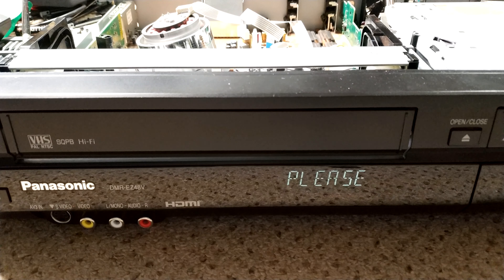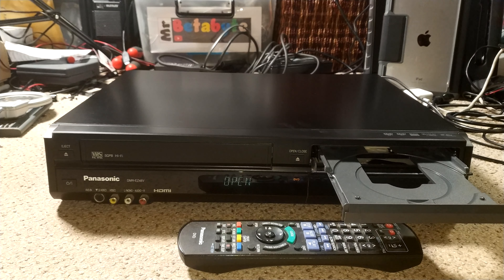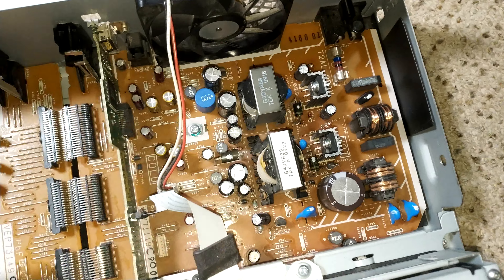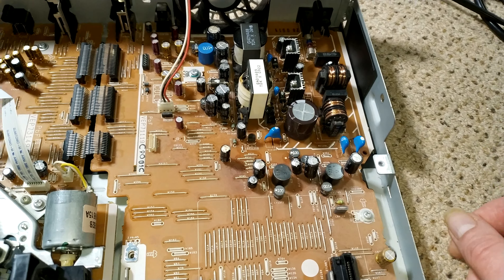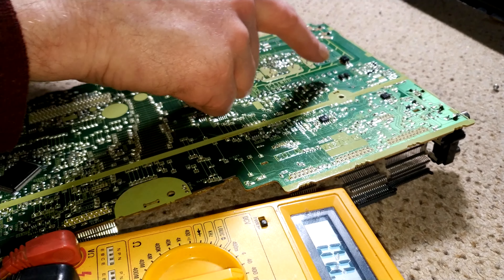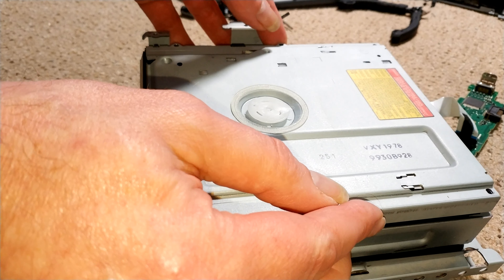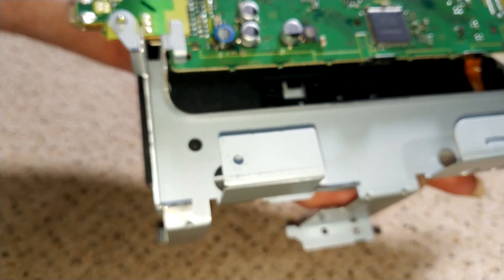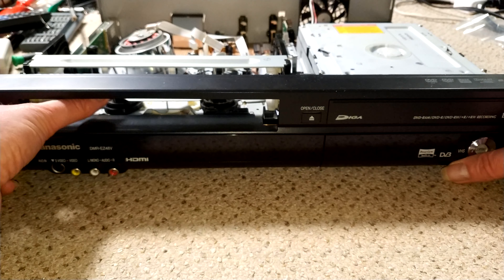Panasonic DMR EZ48 VHS - Part 1 - Power supply and DVD drive issues (Dead, U80 and U81 error fix)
Here's a fine Panasonic DMR-EZ48. This one is from 2011 but I believe they were released around 2008. This one was bought as faulty from eBay with DVD drive issues.

I've not really covered the newer video decks and this is something I will be doing a little in future videos also comparing mechanisms, user experience and quality of design with older machines - both Beta and VHS and some Video8 and V2000 too!

There is someone selling power supply repair kits on eBay and I contacted the seller. Steve is great and very genuine and I would recommend the kit to get your machine going and reliable again. The kit is not as comprehensive as the cap change I did but it will get your machine up and running and reliable for now - it really depends how you're going to use the machine too.

The two small caps on the 'hot' side are well worth changing as well as if they go bad, just like the Sony SMPSU's, it'll potentially blow the switching transistors. I changed far more than I needed to mainly because this machine will be used a lot and left on too and I need it to be as reliable as possible - no doubt I'll do a video in a few years time on how it's getting on if I keep it that long!

This will also fix a dead or partially dead machine and also will usually fix the U80 or U81 error codes.

These machines are now becoming quite sought after as they are fairly solid and enable easy digitisation of VHS tapes plus they have an HDMI output socket on the back.

Interesting that I work in IT and I have the patience of a Saint when it comes to boot up but I really get frustrated waiting for a video recorder to boot! Especially when it seems it's booted but still hasn't actually finished!

Are there any other VHS or VHS combi machines that are a good workhorse? 😊

Chapters
00:00 Please Wait...
00:49 Introduction and faults run-down
05:15 Testing the VHS deck
05:56 Disassembly
14:03 Capacitor list - all that ideally need to be changed
15:07 Capacitors changed and checked
15:55 DVD drive check and clean
23:47 Check the machine - has the capacitor change done the trick